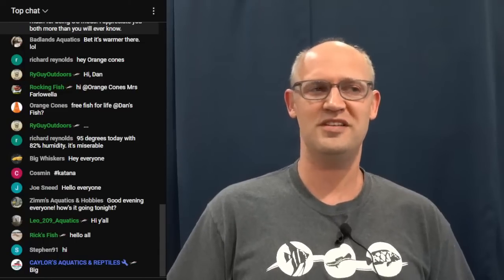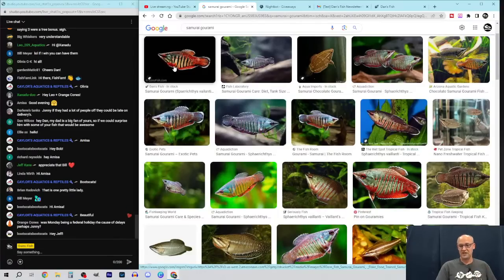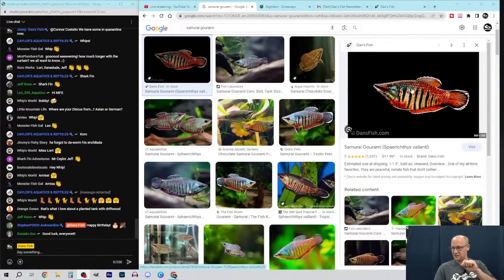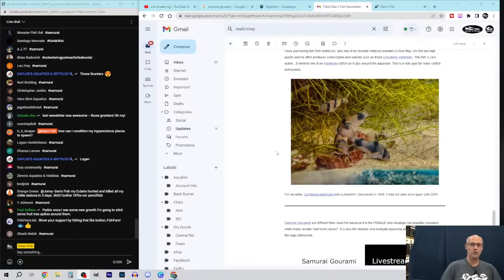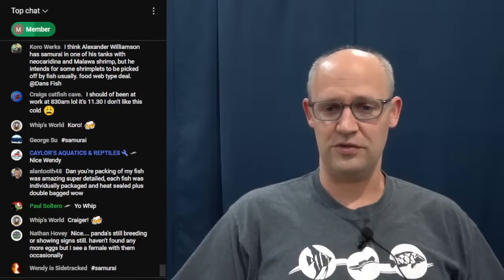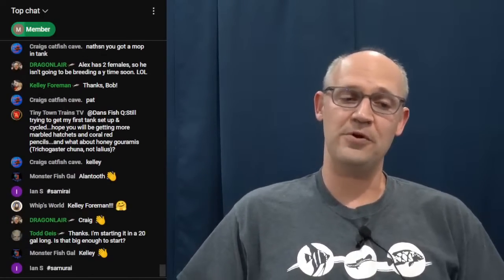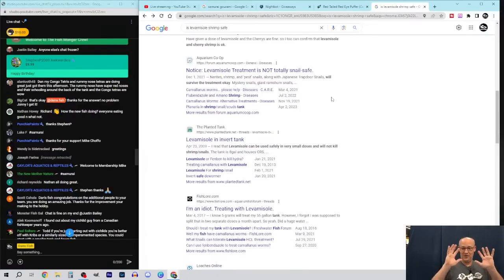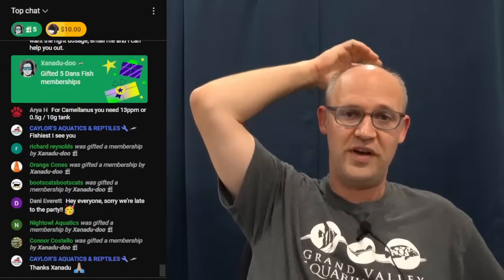Way of the Samurai Gourami Giveaway - Ep. 271